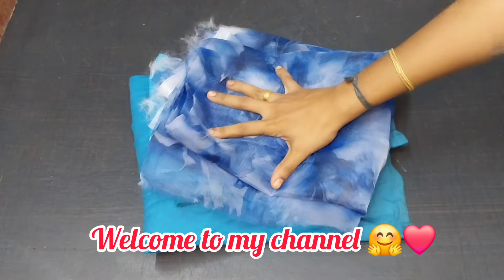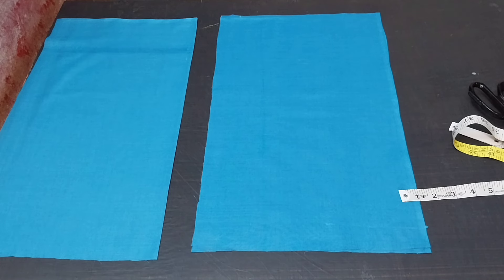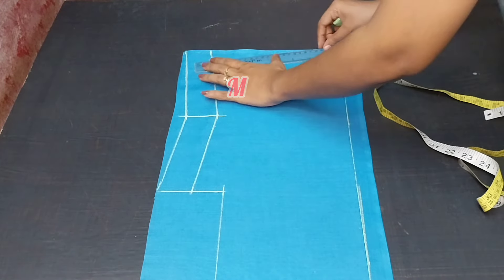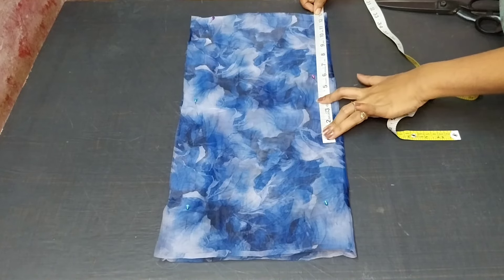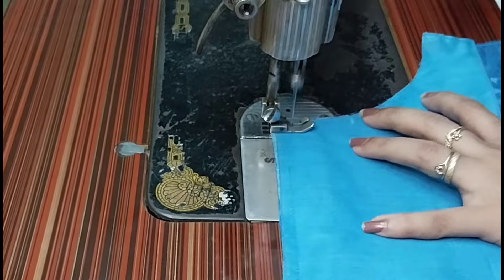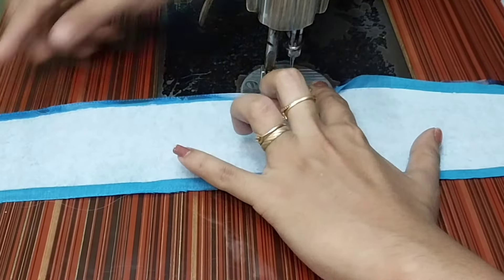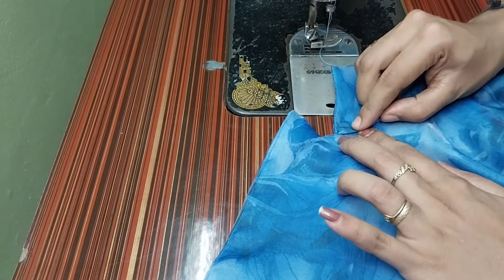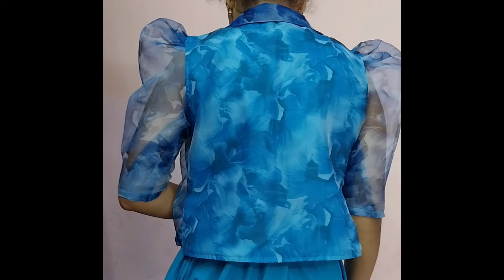Coat Collar Jacket എങ്ങനെയാണ് എളുപ്പത്തിൽ ചെയ്യാന്ന് നോക്കാം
Moongoddess Inspired/Coat Collar Jacket എങ്ങനെയാണ് എളുപ്പത്തിൽ ചെയ്യാന്ന് നോക്കാം
coat collar jacket cutting and stitching
collar jacket
coat collar cutting malayalam
uniform collar
jacket cutting and stitching
new model dress
new model churidar
attachable jacket kurti
circular skirt